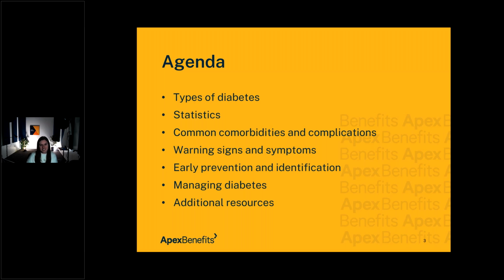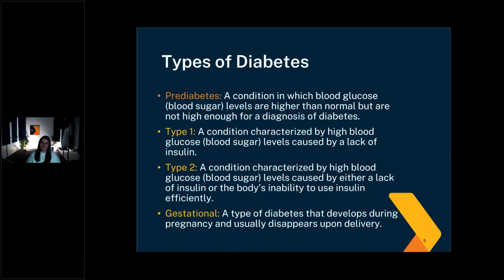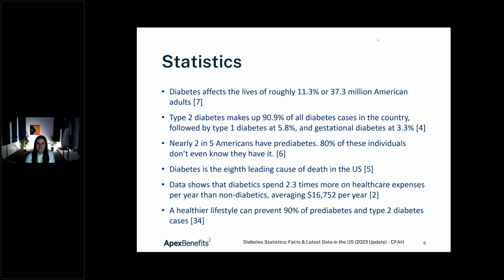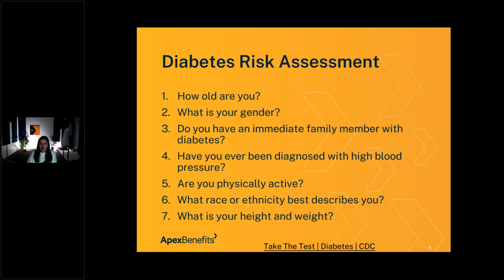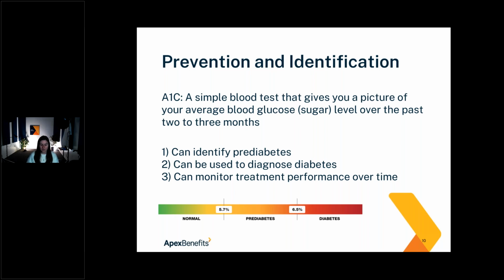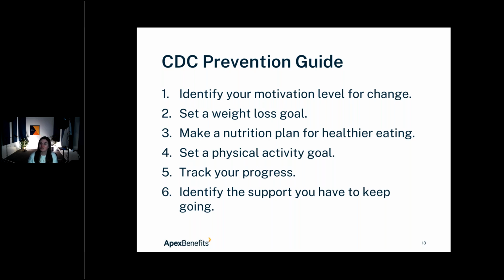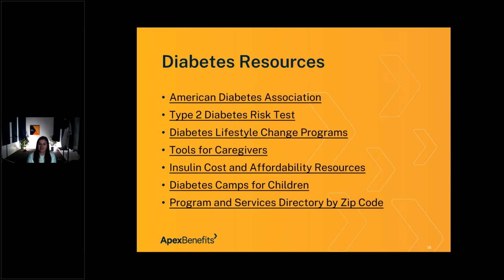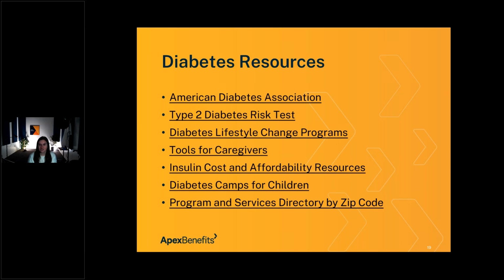Diabetes 101 | Well-Being Webinar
Diabetes is a chronic condition that affects millions of people worldwide. While it can cause serious health complications, proper management of the disease helps many people live long, healthy lives.

Join VP of Kinetiq Health, Sarah Michaels, RN, for a casual conversation on the fundamentals of diabetes. Whether you are newly diagnosed with diabetes, have been living with it for many years, or are simply interested in learning more about this condition, this webinar is for you.

About Apex Benefits:
As Indiana’s largest advisory firm dedicated to employee medical benefits, Apex has the resources, capabilities and reach of an international organization. Our experts design and manage employee benefits programs that promote stronger bottom lines for organizations and inspire their employees -- wherever they're located -- to live healthier lives.